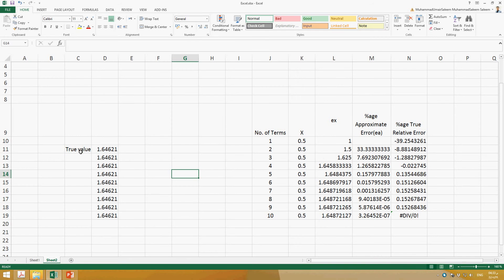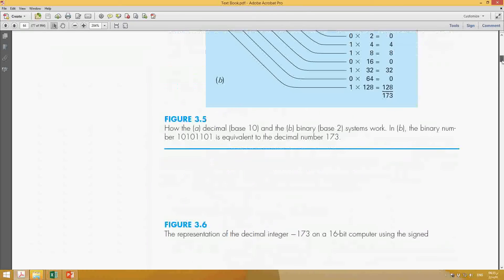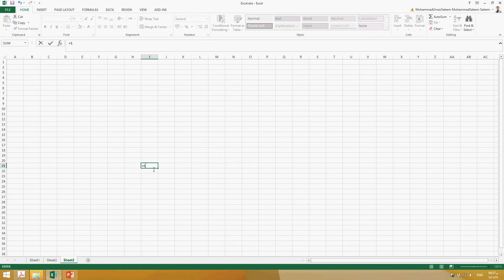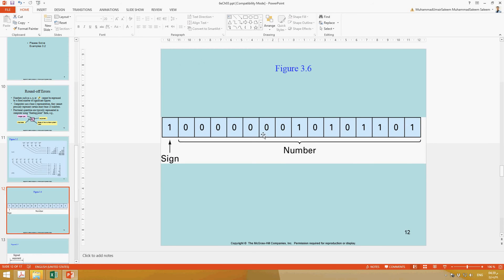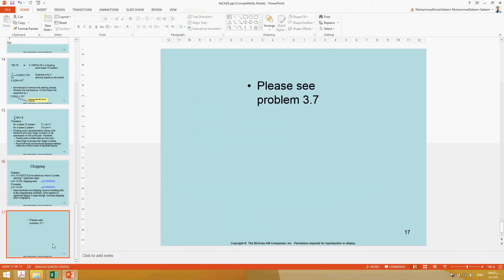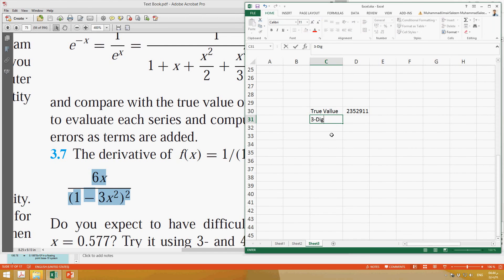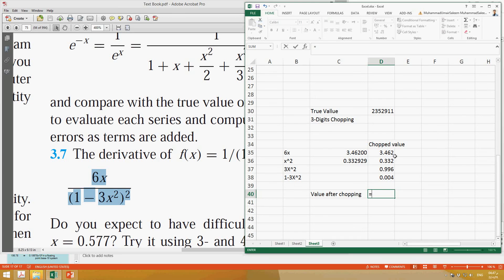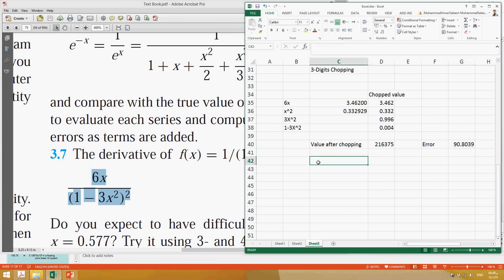Numerical Methods for Engineers- Chapter 3 Part 2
This lecture discusses the calculation of true and approximate errors by using Numerical methods for solving engineering problems.